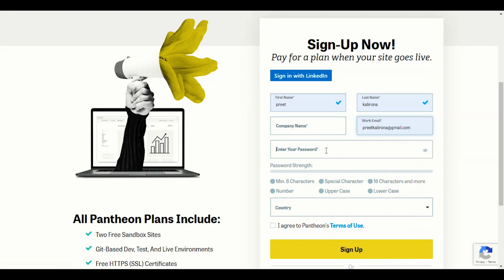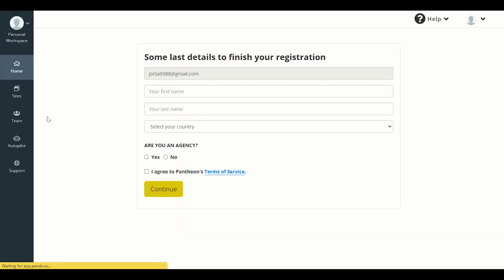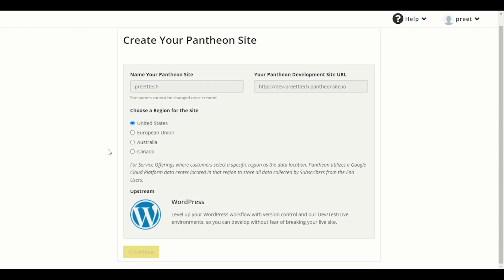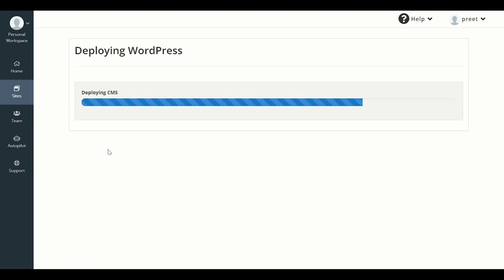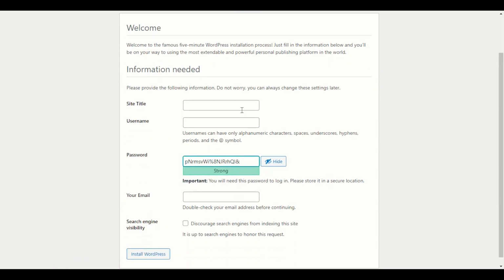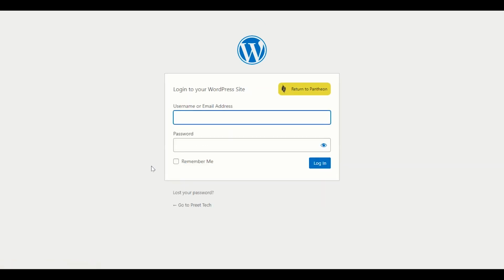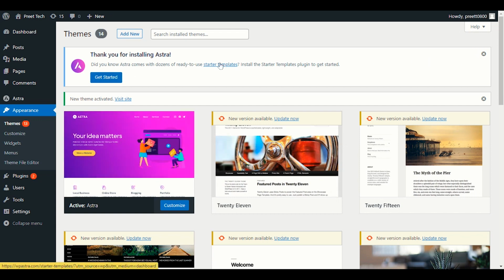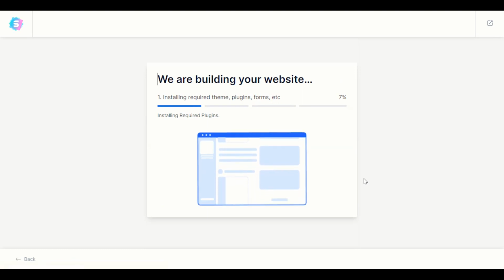How To Start a Wordpress Blog For Free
In this video, I'll show you how. This is a step-by-step guide How To Build A Wordpress Blog For Free

►Recommended services ►